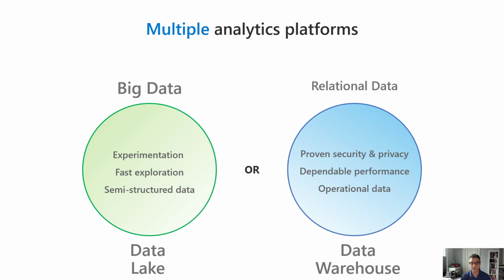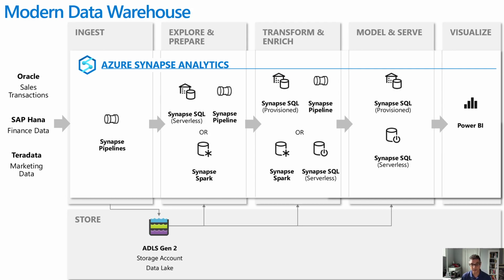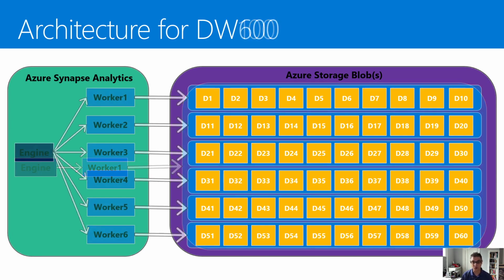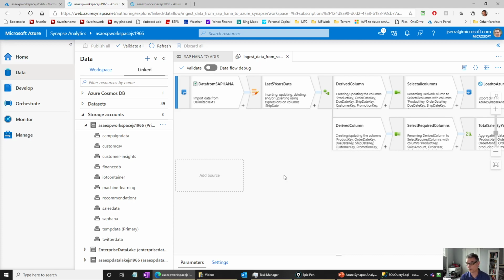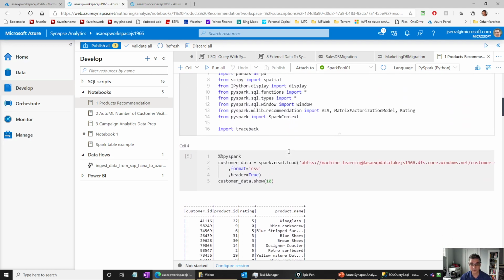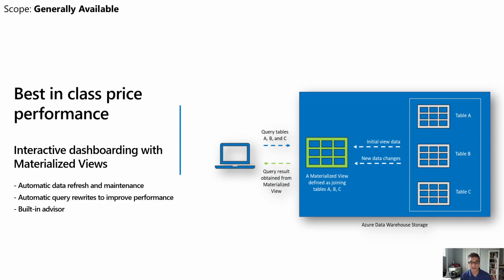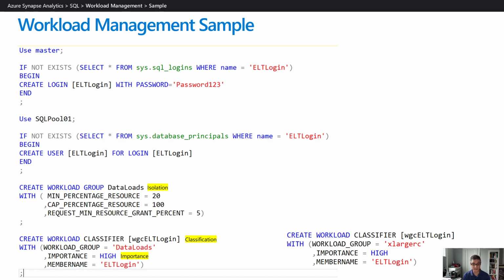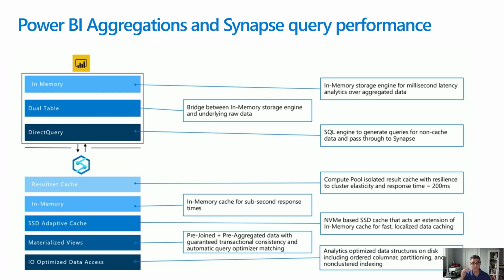Azure Synapse Analytics - James Serra - SQLBits 2020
Azure Synapse Analytics is Azure SQL Data Warehouse evolved: a limitless analytics service, that brings together enterprise data warehousing and Big Data analytics into a single service.  It gives you the freedom to query data on your terms, using either serverless on-demand or provisioned resources, at scale.  Azure Synapse brings these two worlds together with a unified experience to ingest, prepare, manage, and serve data for immediate business intelligence and machine learning needs.  In this presentation I’ll cover all aspects of this new product and include demos to show you exactly how it works.